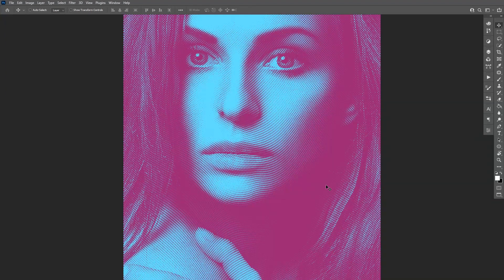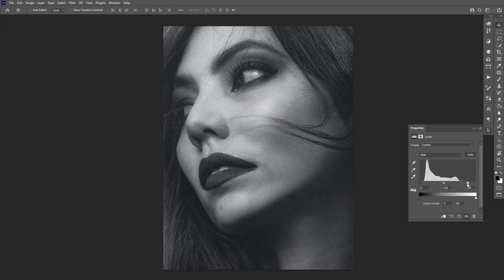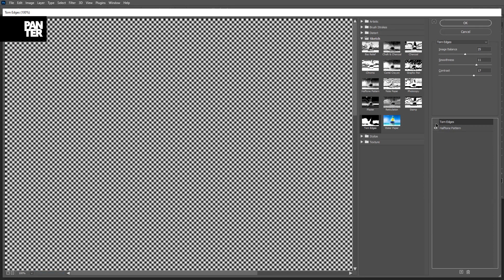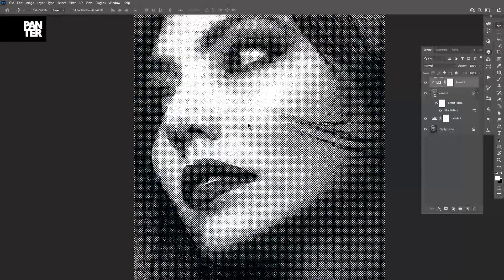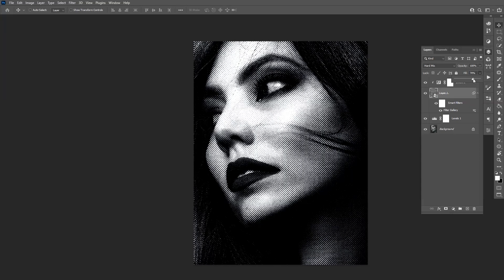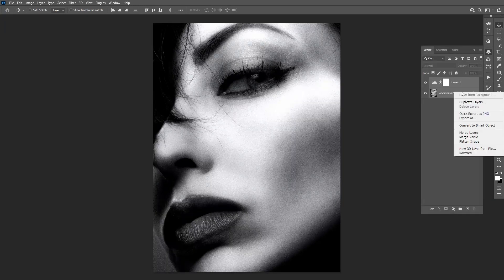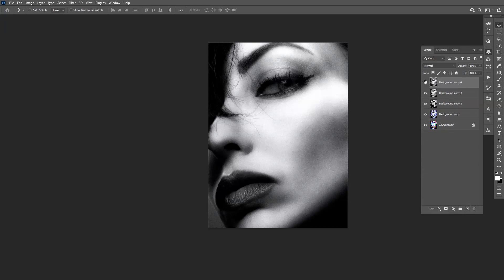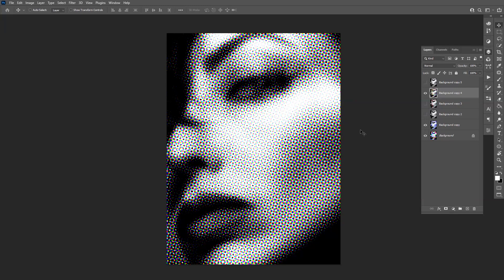How to Add Halftone Effects on Portraits | Adobe Photoshop Tutorial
Here are two main ways how you can create halftone effects in Adobe Photoshop with a couple of simple techniques. In this episode we are going to use models and apply the effects on skin with the help of the shadows and lights that is going to determine where the halftone dots are going to be.

0:00 Intro
0:20 Important note
0:54 Black and white
1:10 Add contrast
1:43 Add fill
2:08 Add halftone
3:23 Invert halftone
4:14 Customize halftone
4:53 Customize contrast
5:30 Adjust fill
5:46 Wavy halftone
6:29 Halftone method 3
10:04 Outro